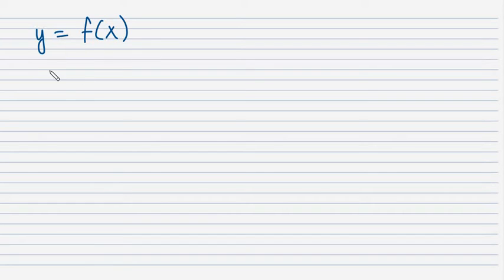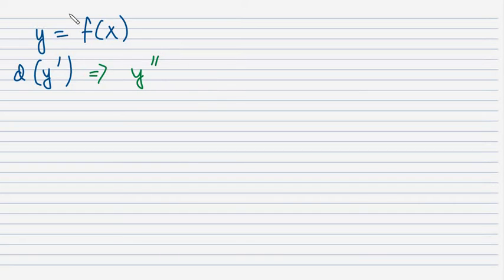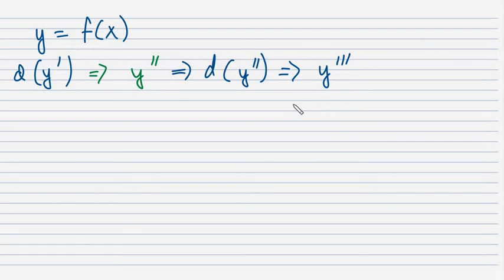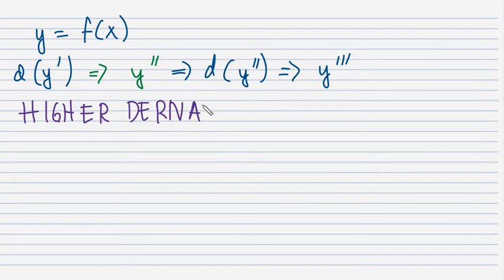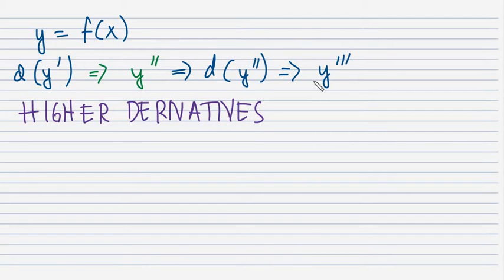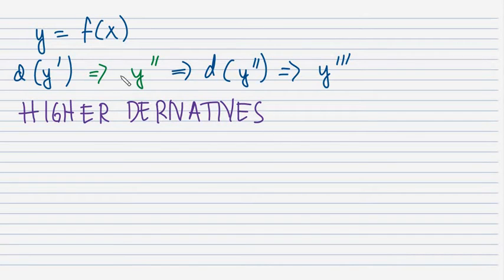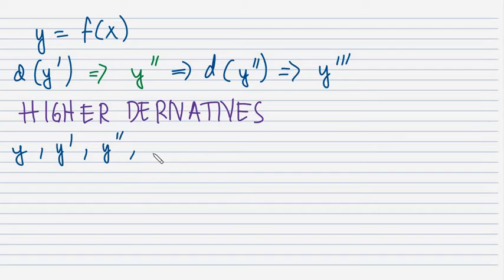How to solve Higher Order Derivatives (Simple and Easy)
The derivative of the first derivative is the second derivative, the derivative of the second derivative is the third derivative. Further differentiation will give d^4y/dx^4, d^5y/dx^5, .etc...